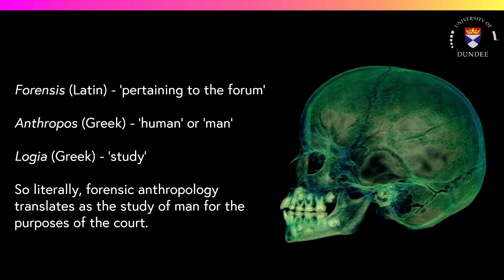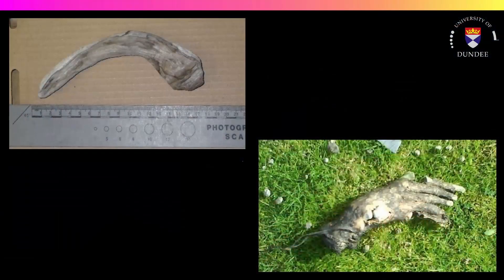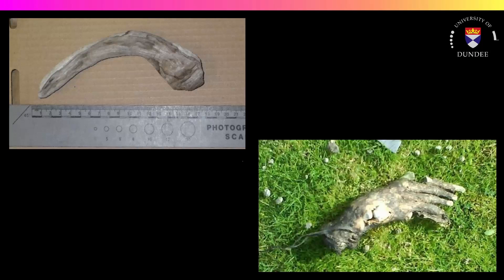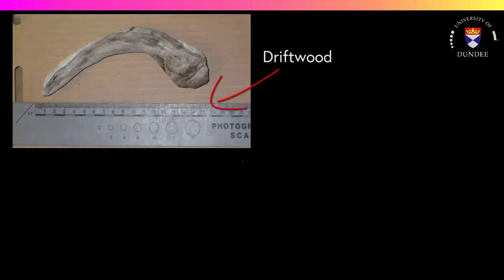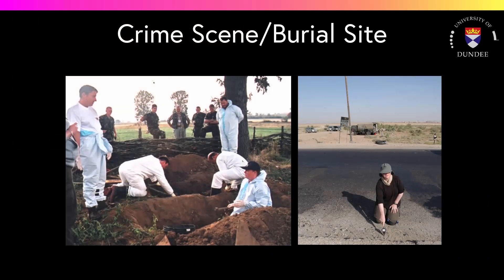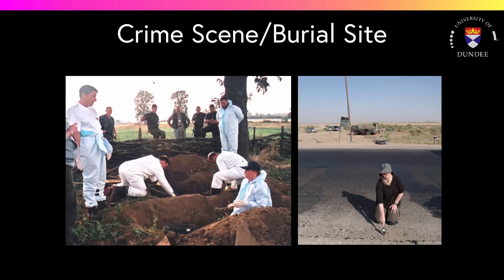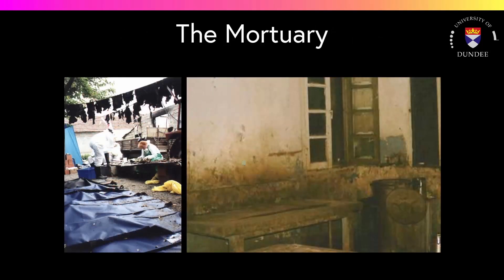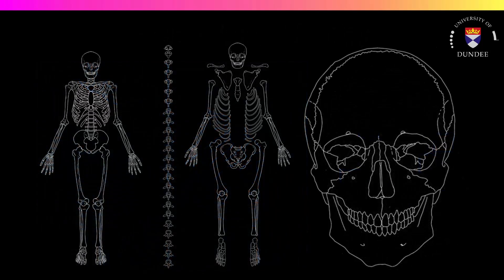What is Forensic Anthropology?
‘Identifying the Dead: Forensic Science and Human Identification’ is a free online course by the University of Dundee available on FutureLearn.com

This video introduces you to the role of a forensic anthropologist. As you can see, the role is very varied but fundamentally requires a comprehensive knowledge of the human skeleton.